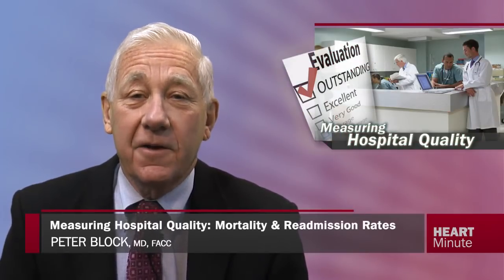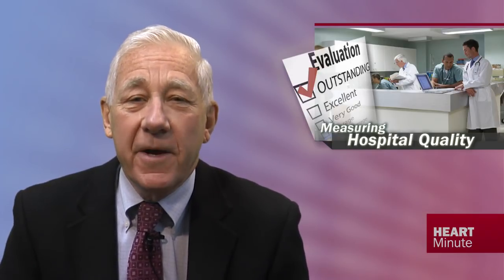Heart Minute | Measuring Hospital Quality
Measuring Hospital Quality: Mortality and Readmission Rates.